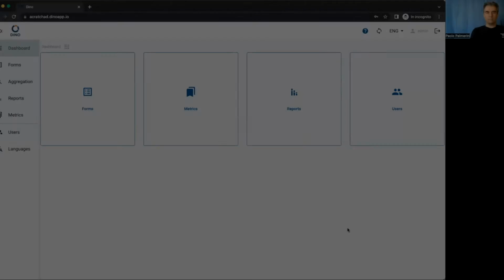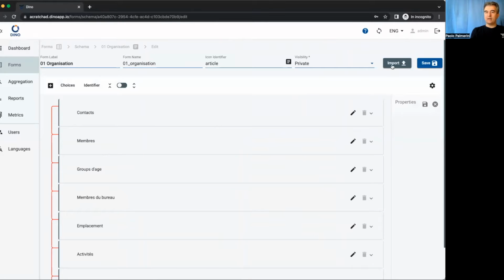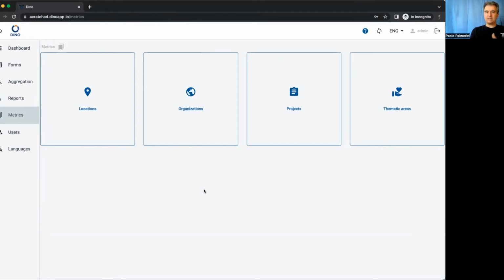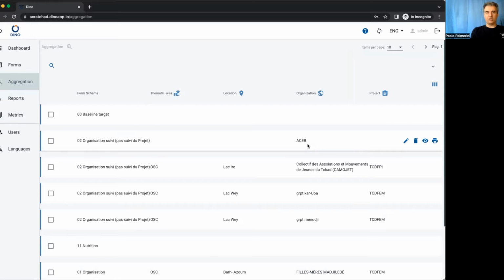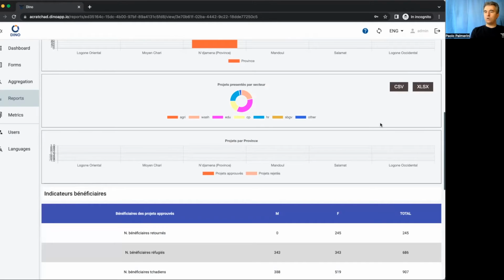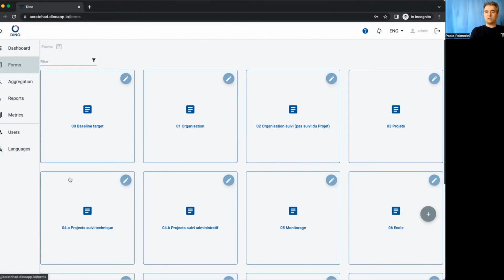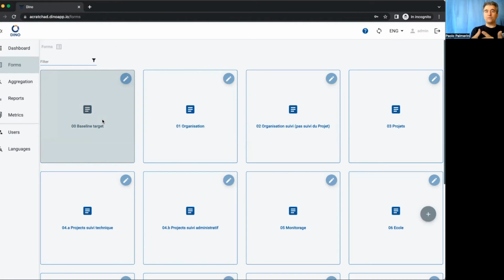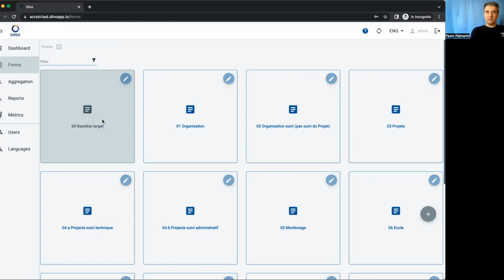DINO - Data Collection Tool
A unique application to collect data and analyze them, in a simple and intuitive way, from web or mobile, online or offline!